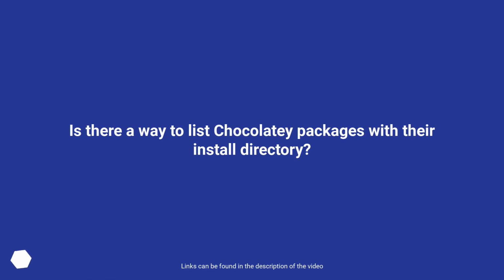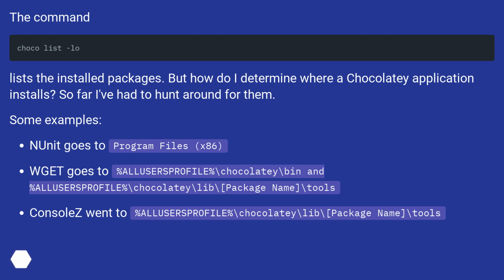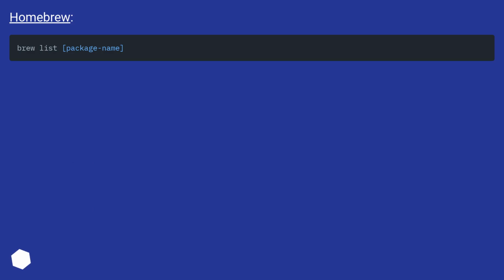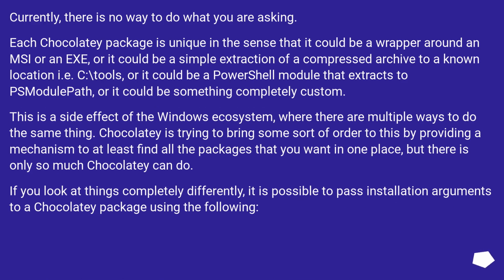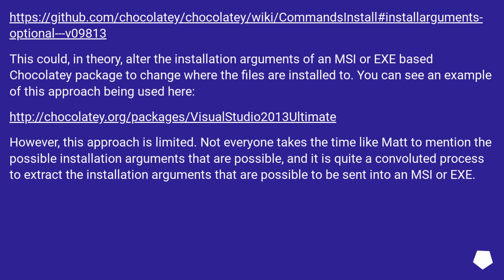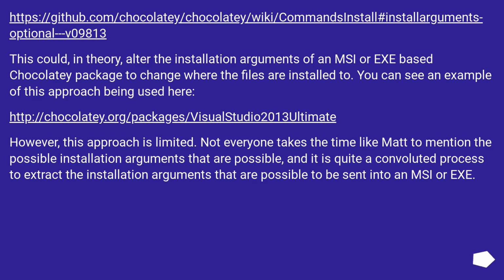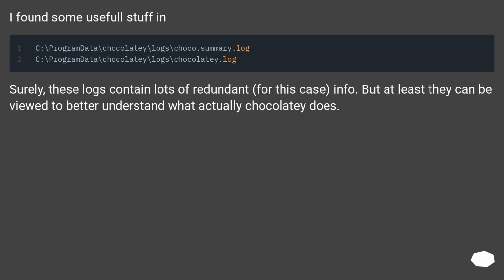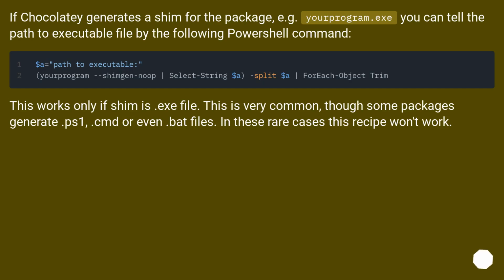Is there a way to list Chocolatey packages with their install directory?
Chapters
00:00 Question
01:22 Accepted answer (Score 37)
03:23 Answer 2 (Score 7)
03:48 Answer 3 (Score 6)
04:25 Answer 4 (Score 5)
04:42 Thank you